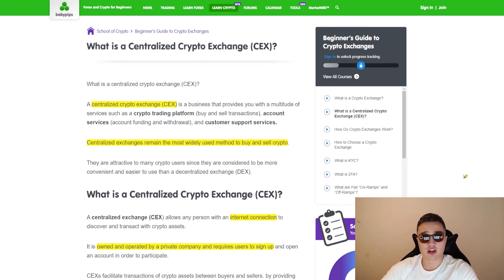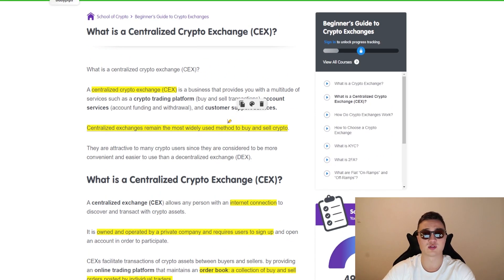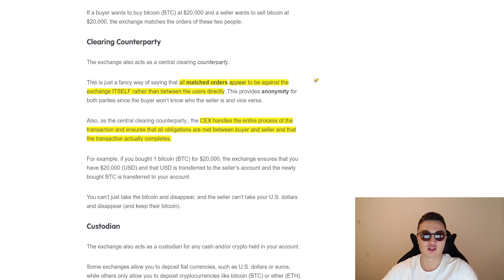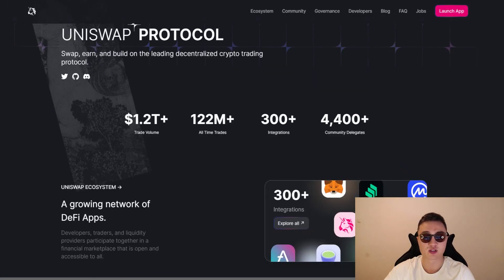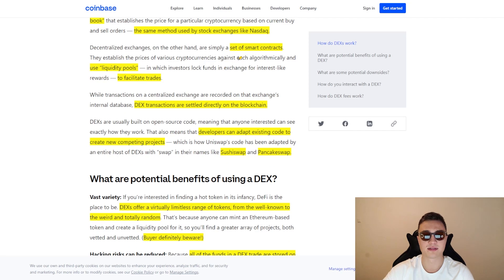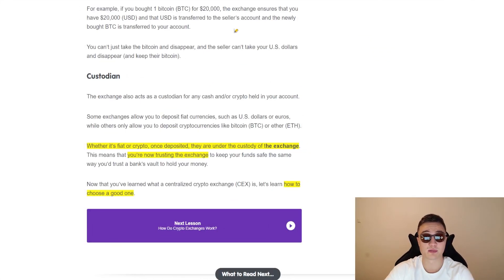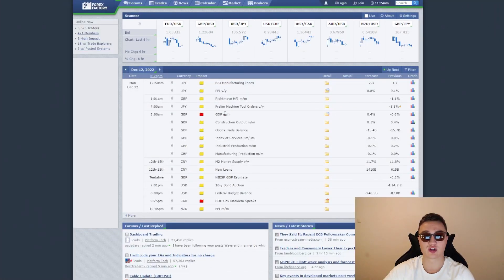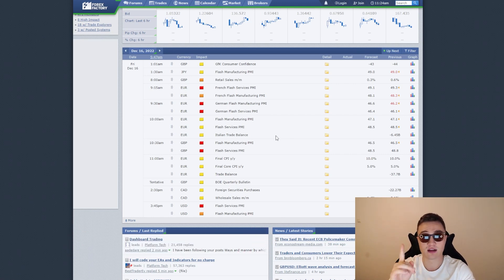Cryptocurrency CEX vs DEX - How to Not Get Burned?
🎯Centralized crypto exchanges are more popular however more unsafe for the average user in most cases. Let’s dive into the pros and cons of Centralized and Decentralized exchanges, and see what they have to offer for both beginners and advanced crypto holders.

💡CEX vs DEX - which one do you prefer?

📌Timestamps
00:01 Intro
00:25 What is a CEX?
01:20 CEX explained in detail
02:20 Order matching explained
04:03 Clearing counterparty and counterparty risk
05:15 Important things to note when choosing a CEX
05:35 Key difference between CEX and DEX
06:00 What is a DEX?
06:45 How does a DEX work?
08:15 Benefits & drawdowns of using a DEX
09:00 How DEX reduces counterparty risk
10:50 DEX example: Uniswap
11:50 DEX in more detail
13:00 Upcoming news in the market
14:00 Outro